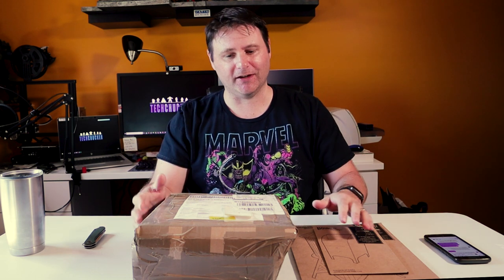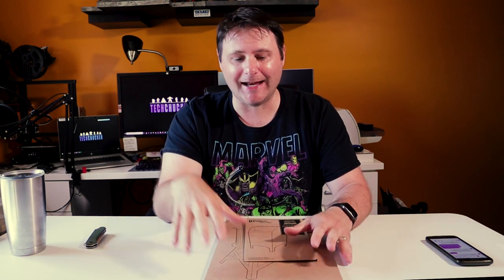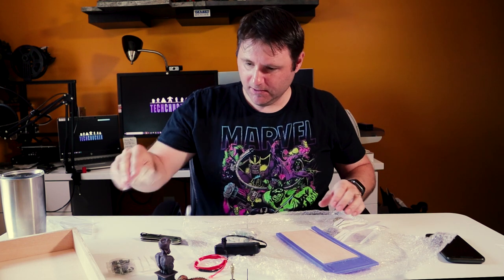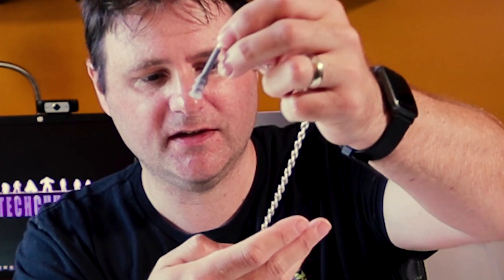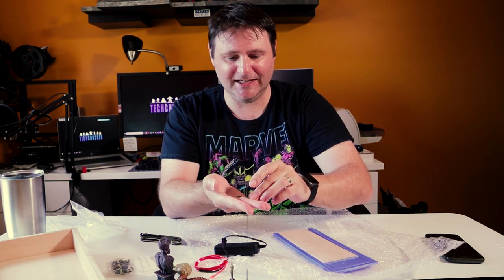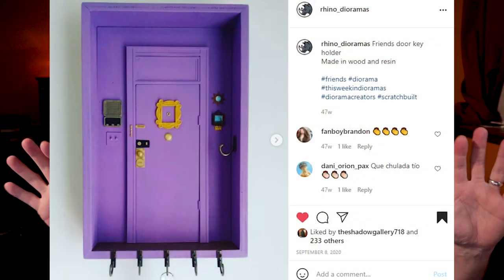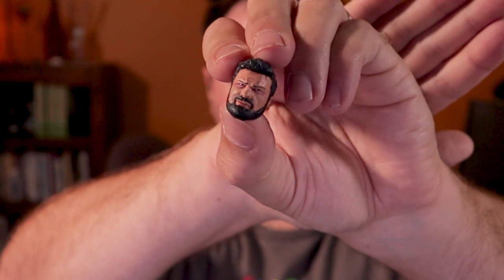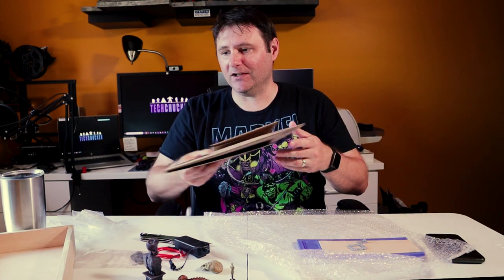AMAZING FRIENDS Diorama Unboxing Rhino Dioramas & Boundless Brooklyn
Mail call from our friends all the way in SPAIN, Rhino Dioramas sent me an Amazing package of 3D printed Dioramas and Accessories. Also a great set of diorama accessory kits from Boundless Brooklyn care of DTour Customs.

MUSIC CREDITS